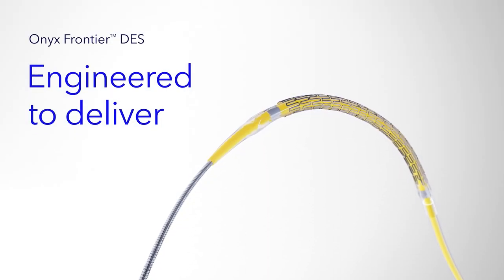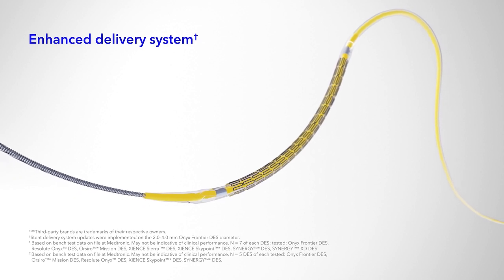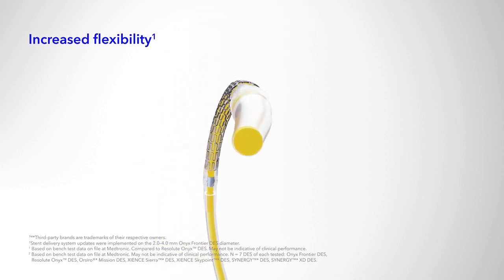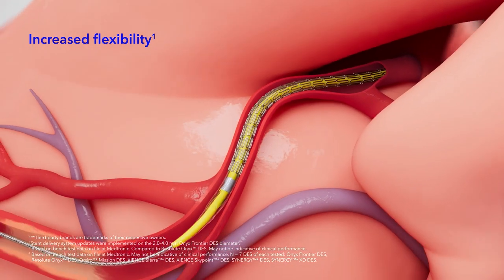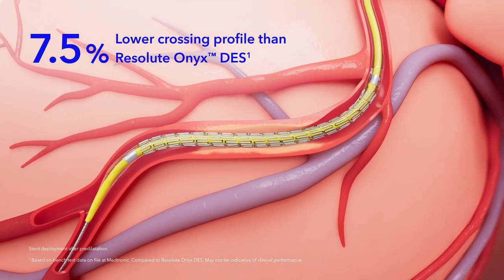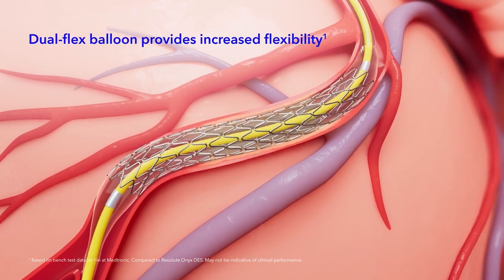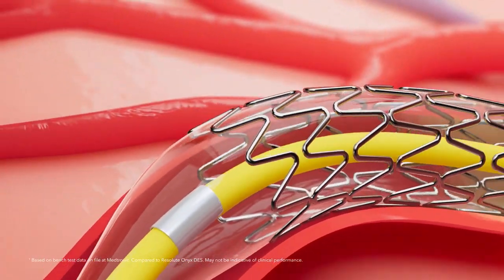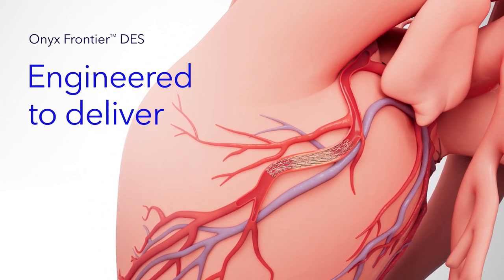Onyx Frontier DES - Engineered to Deliver